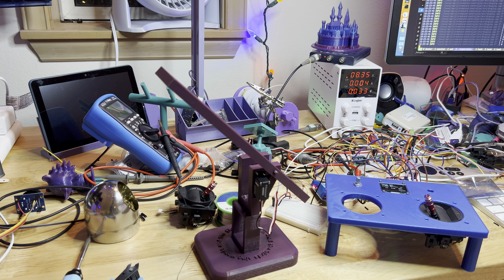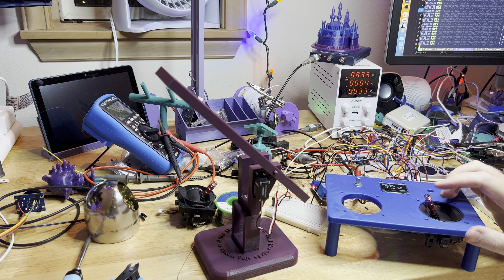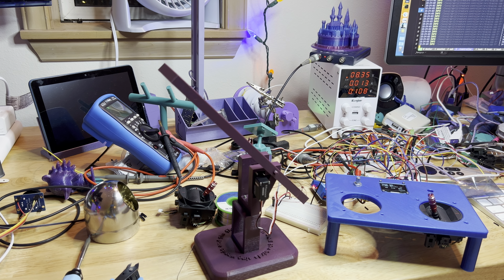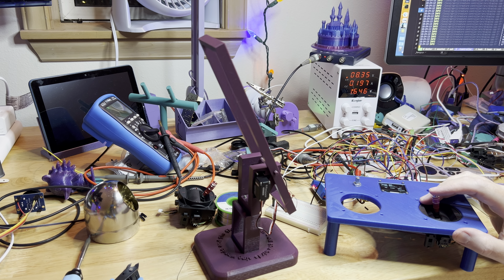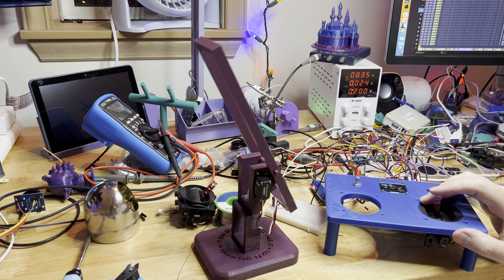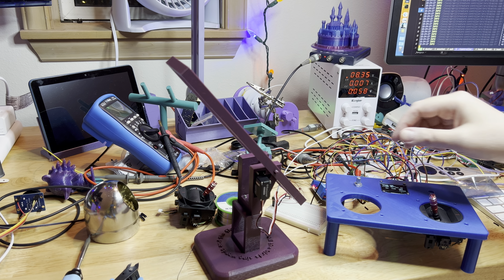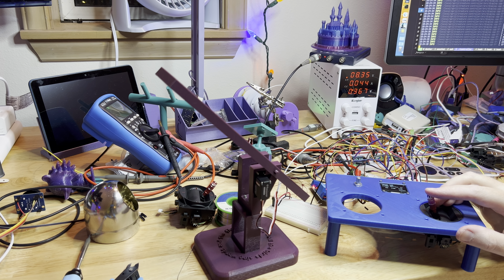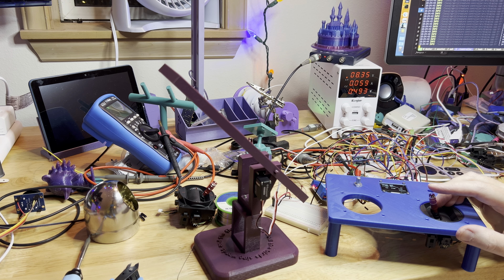Progress in April's Creature Workshop (Jan 1, 2023)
For the first time I have all of the pieces working together! 👩🏻‍💻

This will eventually turn into a bird-like creature. What you're seeing is the frame that I'm going to start building other things around.

The joystick is one I made myself, just for animatronic work. I wanted my own joystick so I can set up whatever axises and buttons I might need (and where I think they should be) as I work. It's powered by a Pi Pico and is talking to my Linux host as a USB gamepad. (It shows up on Linux as /dev/input/js0!)

The creature is listening to DMX. This one servo is listening to channel 1 in the DMX universe. I also built the DMX-based servo controller, pictured in the background.

Joystick ➡️ USB ➡️ Linux Kernel ➡️ Application I wrote that listens to USB and tosses out E1.31 packets ➡️ OpenLighting ➡️ DMX bus ➡️ Servo Controller ➡️ Servo

Yes that's complex, but it was designed for a purpose! This should scale really well and I can use off-the-shelf tools for recording motions and shows using a DMX sequencer.

I'm so thrilled! This has been a long process, but I've really set myself up for success in the future! 🎉